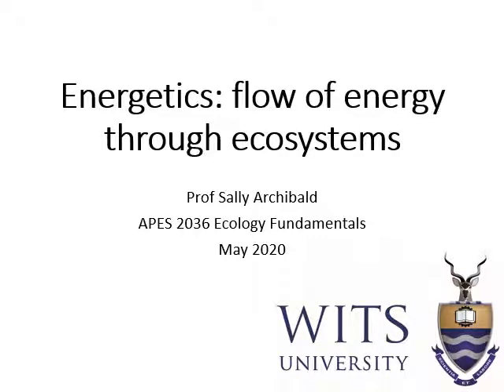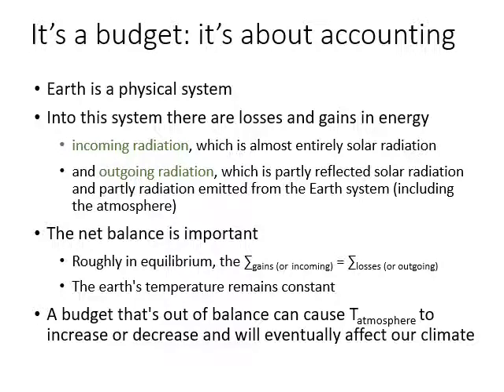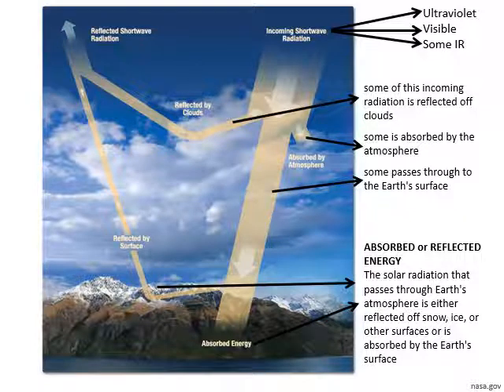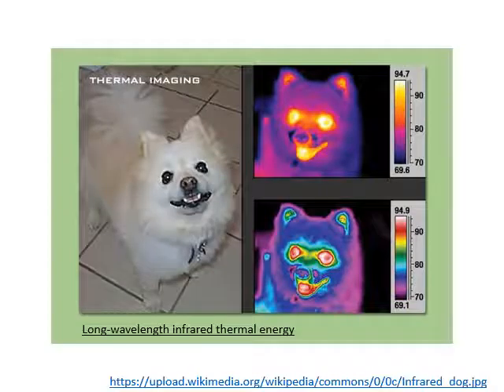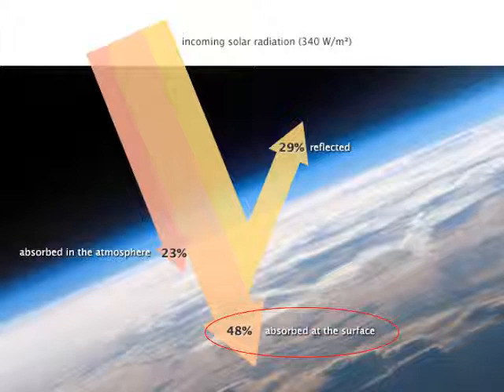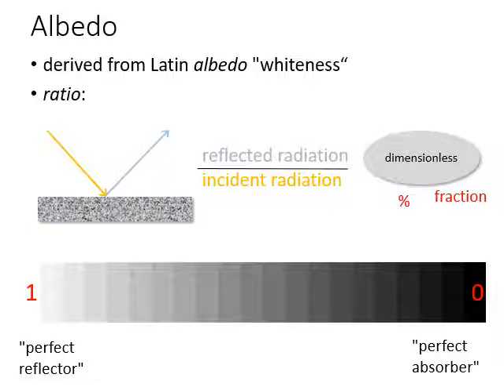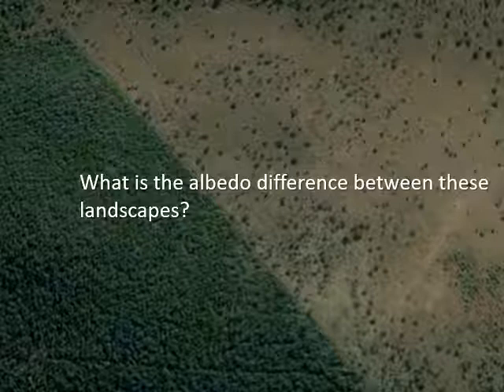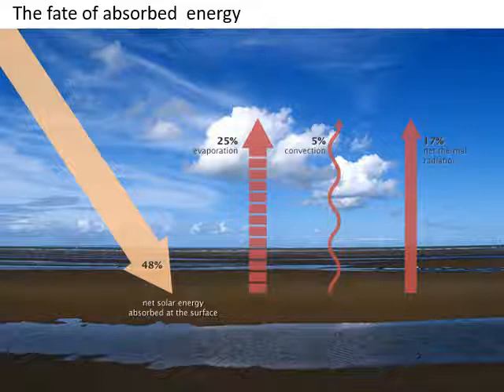Apes 2036 Fundamentals of Ecology 44 Energetics flowofEnergyThroughEcosystems 19thMay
This is a recording of the 2nd year Fundamentals of Ecology lecture on the energy balance.